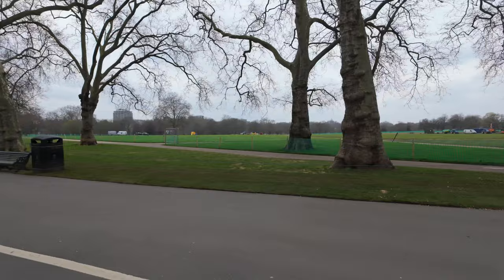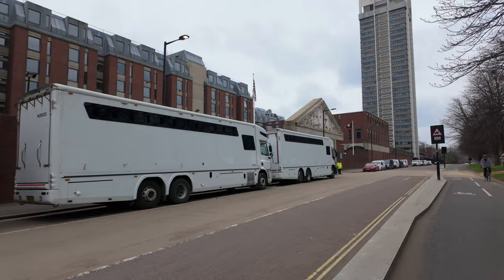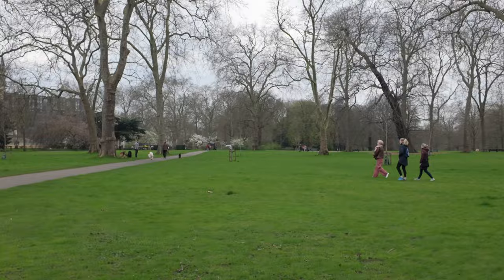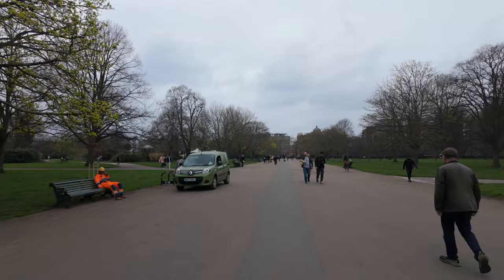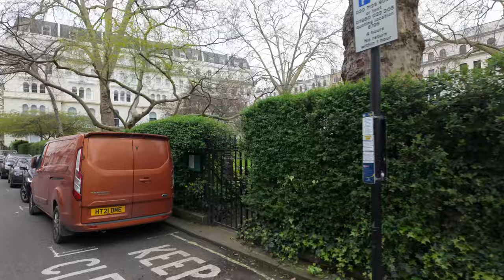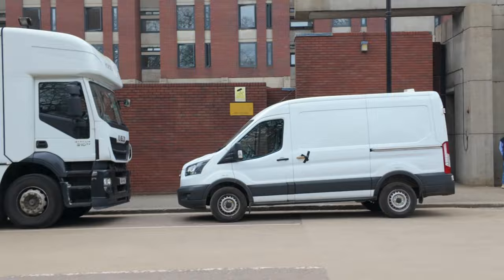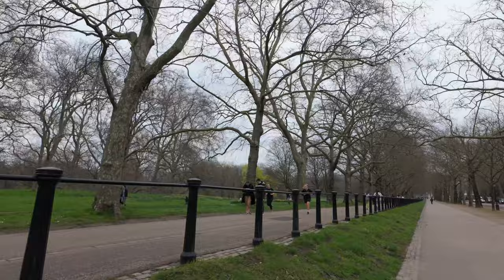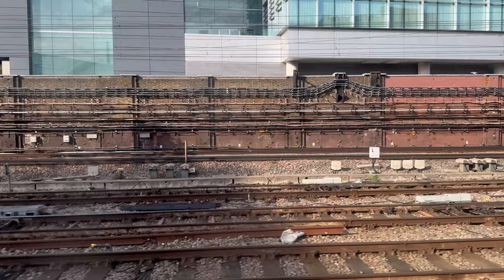Quick Bike ride around Hyde Park before heading out of London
Not much time left in London so we decided to see it on a bicycle. Come ride with me around Hyde Park and over to the Palaces. We also saw some of King Charles' Royal Carriages, but not sure who was inside...

My kid’s FORTNITE Creator Code is : DYFTLOL

2024 Camera Gear

Camera 1: DJI Osmo Pocket 3 (used when walking and biking)
Camera 2: iPhone 14 Pro  (used when stopping quickly and filming something)
iPhone SSD Drive
Camera 3: Sony A7IV (used for long-distance shots and still photography)
Big Lens: Sony 100-400mm
Camera 4: iPhone 14 Pro (backup camera)
Camera 5 360 Camera: Insta360x3 (360 VR camera)

Winter Jackets:
Rothco US Army M-65 Field Jacket.
Barbour Sapper Jacket

Miles I walk per day:
 Stay at home day: 3-4 miles
 Normal day:  4-7 miles
 Good hike day: 7-10 miles
 Best day: 25 miles